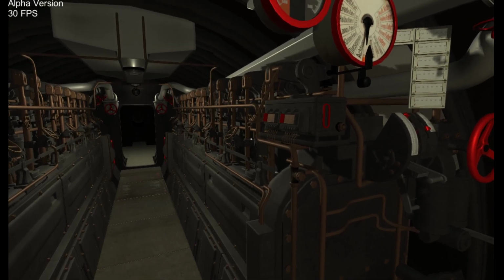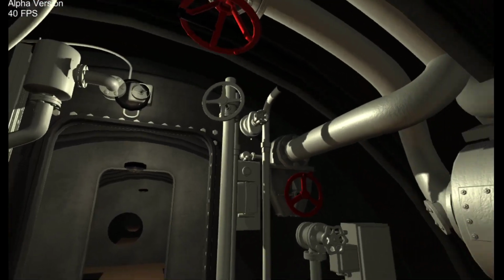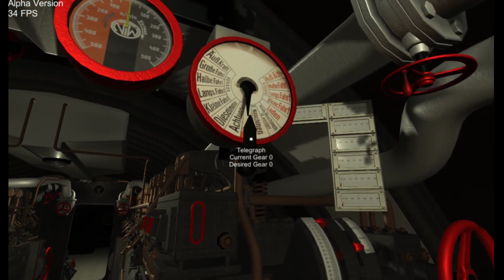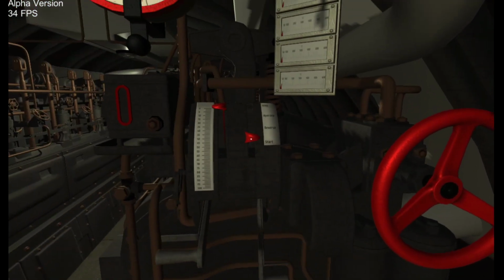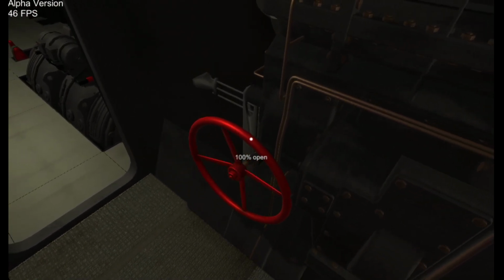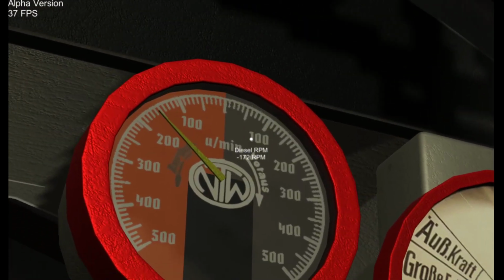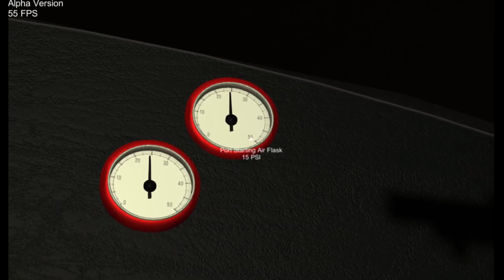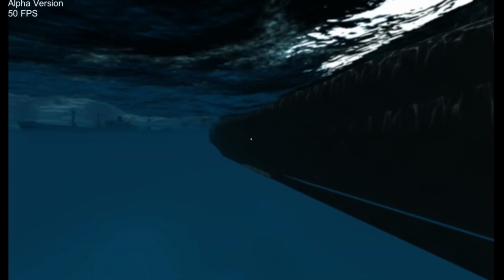Uboat Sim Devlog - 5/1/2020